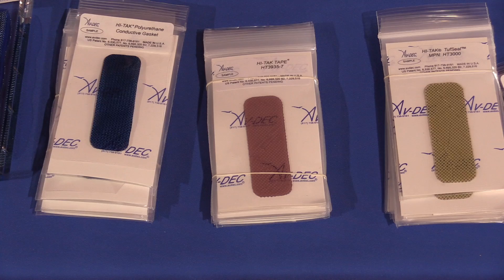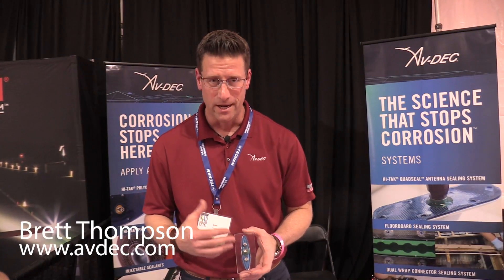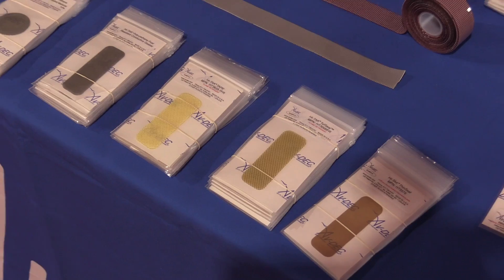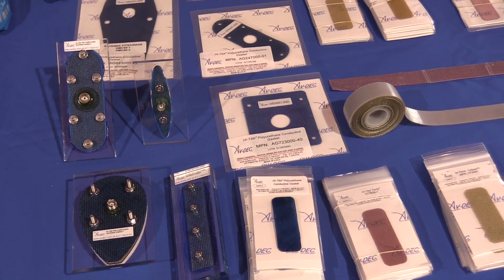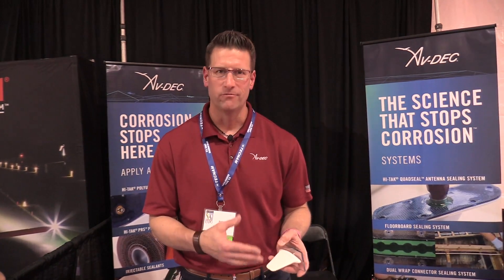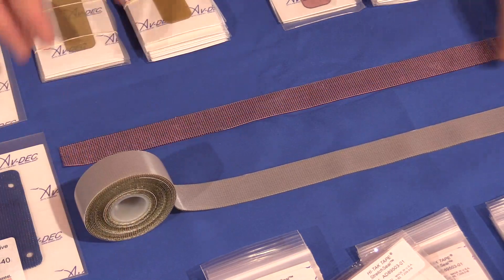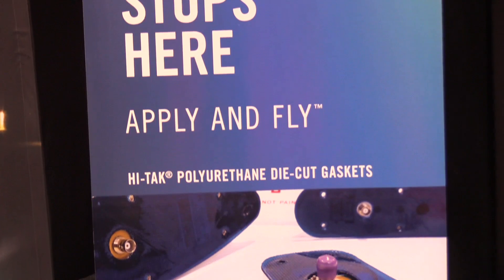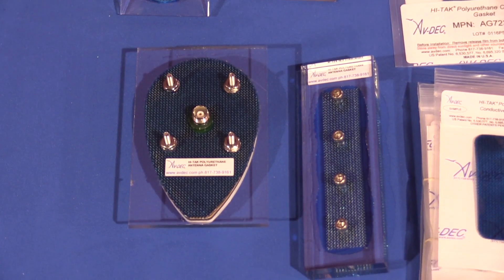Product Minute Avdec Anti Corrosion Gaskets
Corrosion in the aging GA fleet is a major problem and maintenance expense. A company call Avdec makes a line of sealants for antennas and metal-to-metal joints that can help. It commonly used in the commercial aircraft industry.